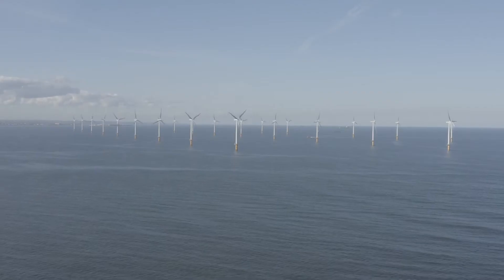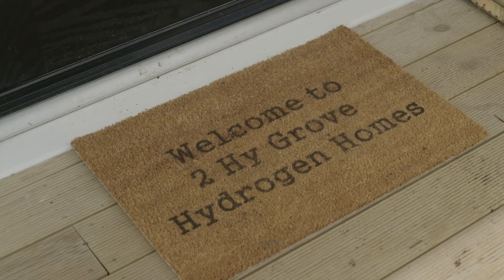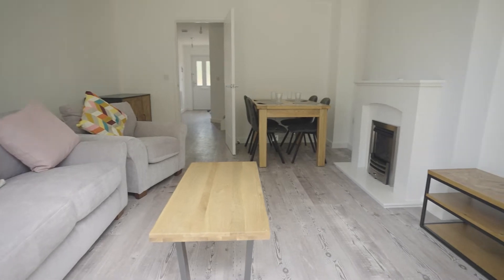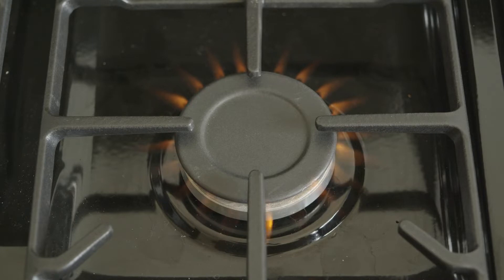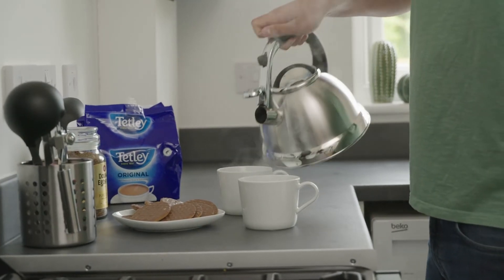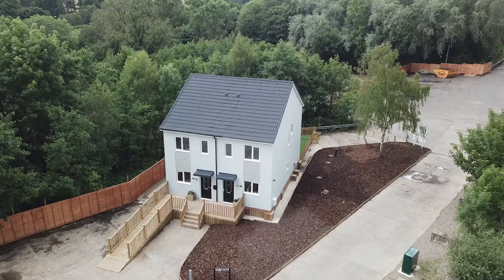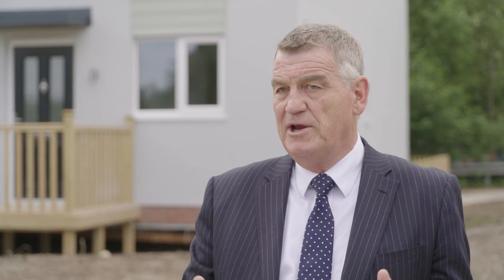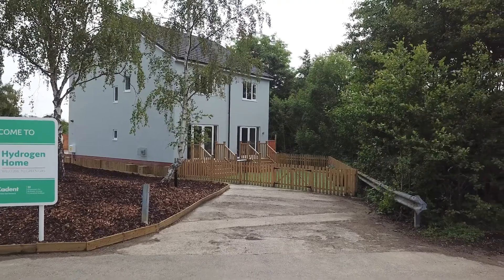An introduction to our Hydrogen Home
Learn more about our HydrogenHome - the first homes in the UK fuelled by 100% hydrogen gas appliances